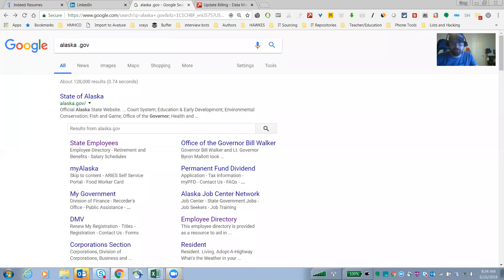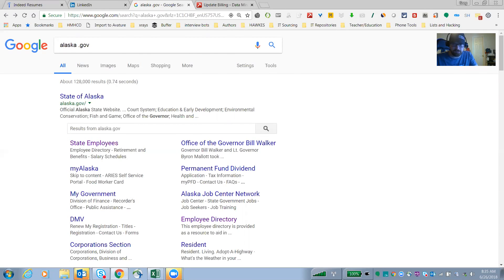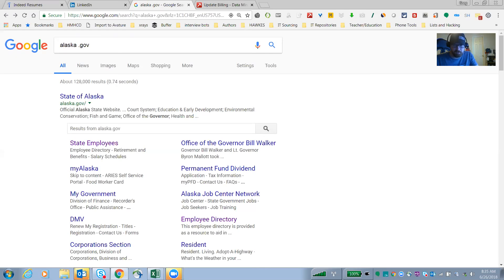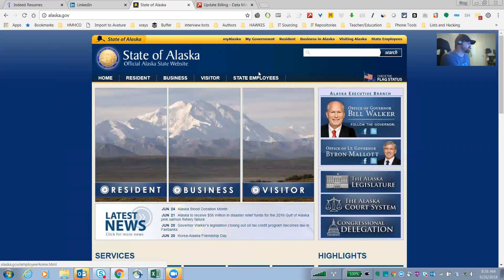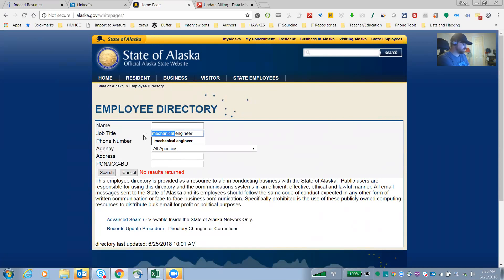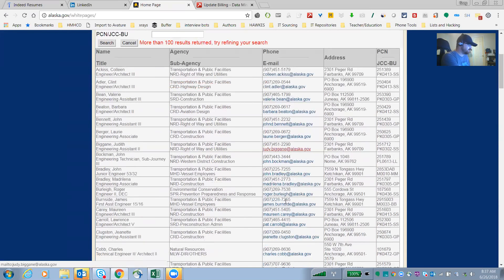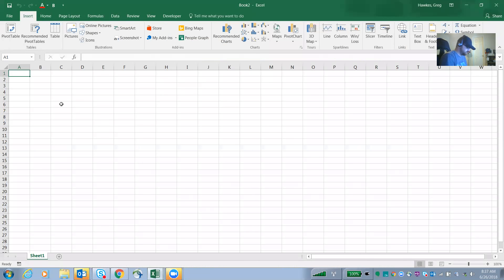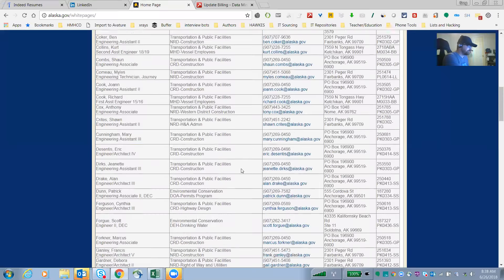Sourcing Thing a Week 17 Bonus! .GOV Awesomeness! with @GregHawkesHRSTB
.gov directories can lead you to a ton of great info, for FREE!
(Shoutout to Anita Lauhoff!).  Also new music options in YouTube, DIY Music added for extra nerdiness!